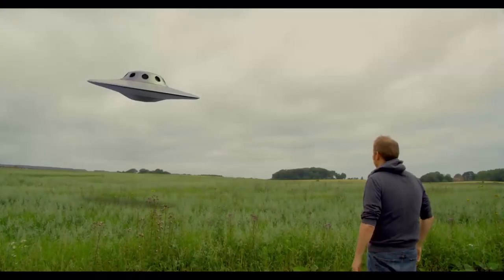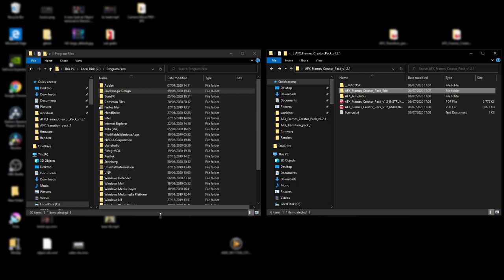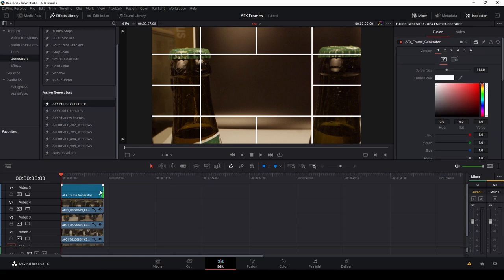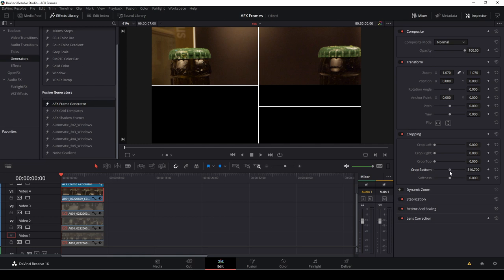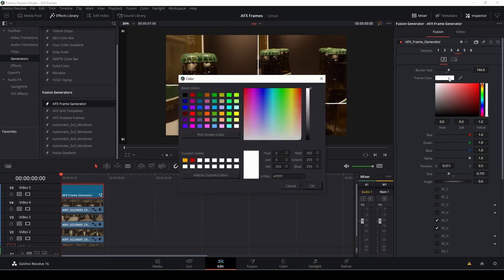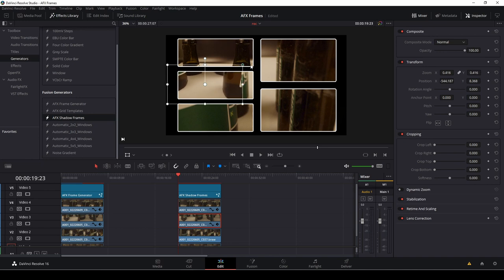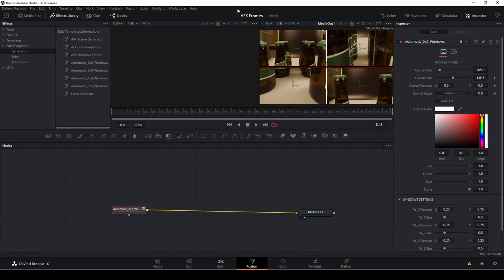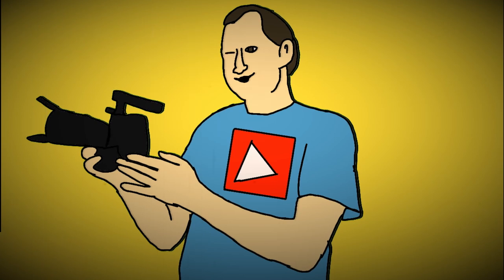Davinci Resolve 16: A look at AFX frames Creator pack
In this video we look at a smart plug-in from AFX. We look at how the AFX fremes creator pack work  and if it is the right choice for you and your videos.

00:00 Intro
01:51 How to install
02:57 How do the pack work? (frame generator)
07:08 Small Sample
07:15 Grit Template
07:53 Shadow Frame
09:03 Shadow Frame tips in Fusion
09:51 Automatic Frame in Fusion
11:38 Small Sample Part 2
11:43 Do you need it?